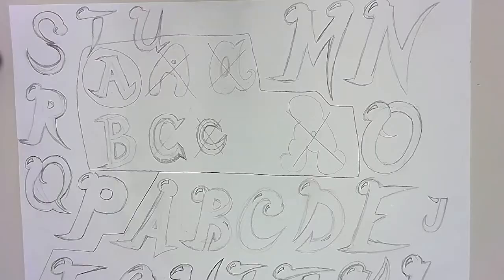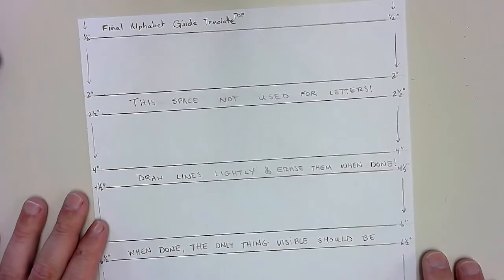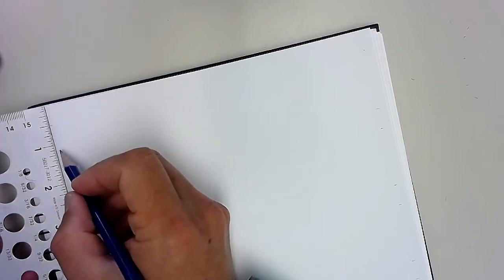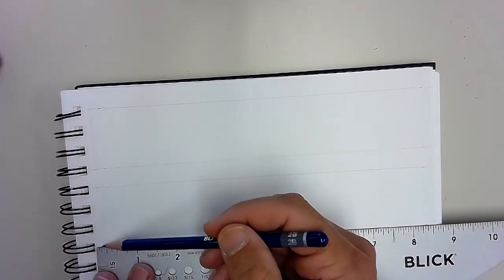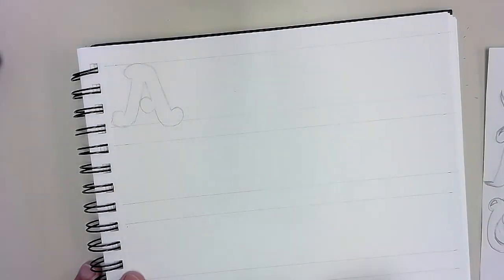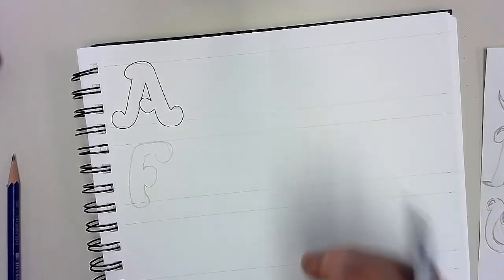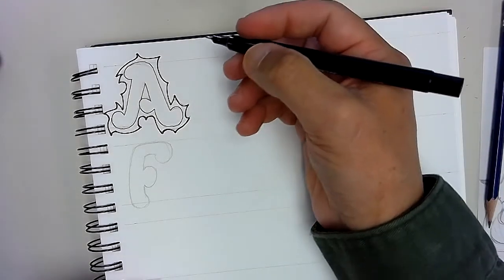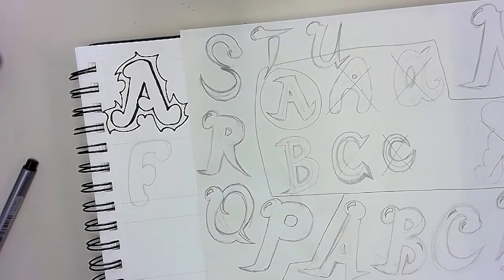Graffiti Project #4: Alphabet Final Version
Create a work of art reminiscent of graffiti that is personal to you. In step 3 you began the process of creating your own alphabet of graffiti letters. Now, take it to the next level by carefully doing a final version of those letters.